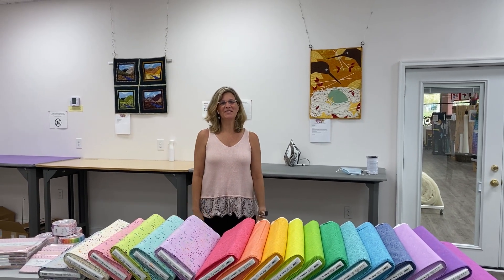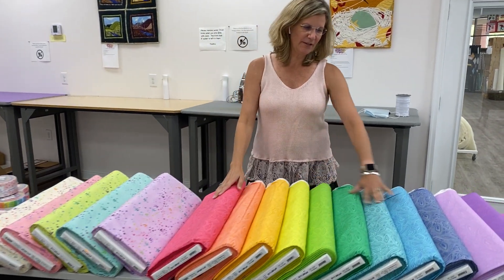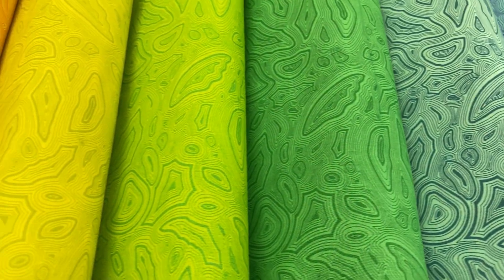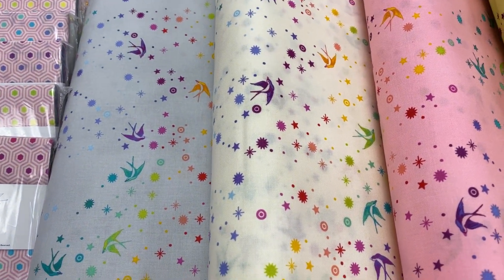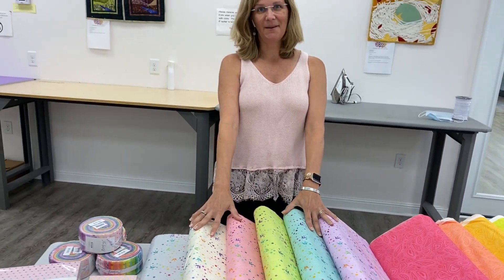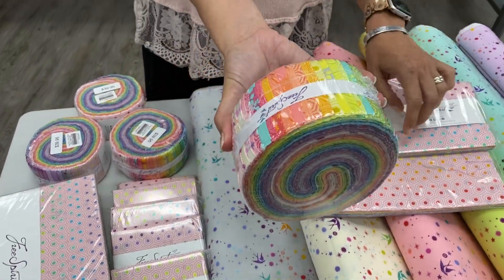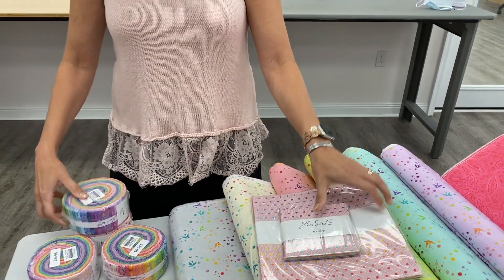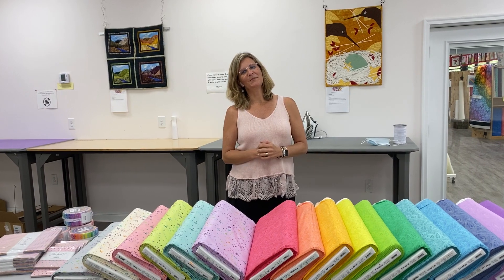Cary Quilting Company, 8/10/20: True Colors by Tula Pink is here!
We have a huge assortment of Tula Pink's latest collection, called True Colors. Watch to see the vibrant colors and excellent pre-cuts available with this collection! We hope to see you in the shop, online, or curbside soon!